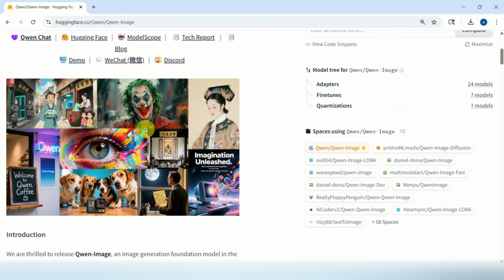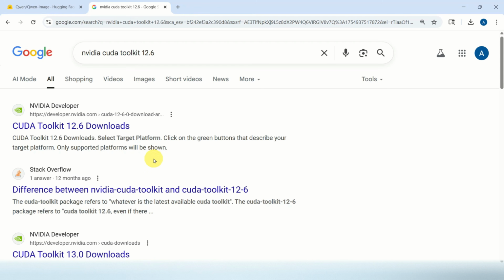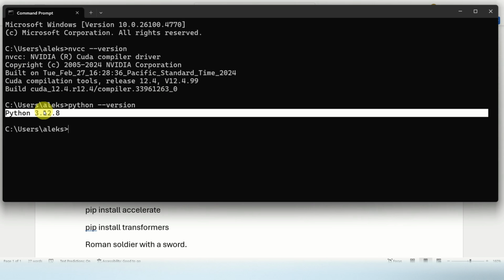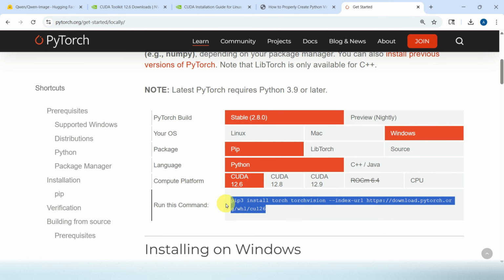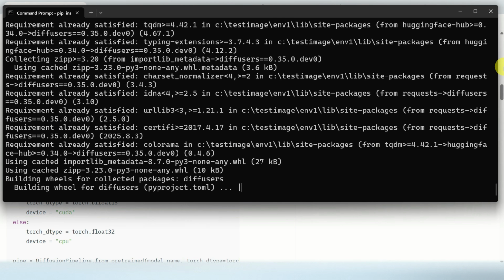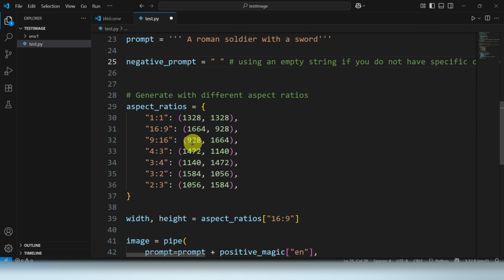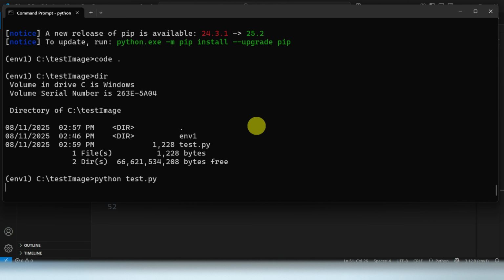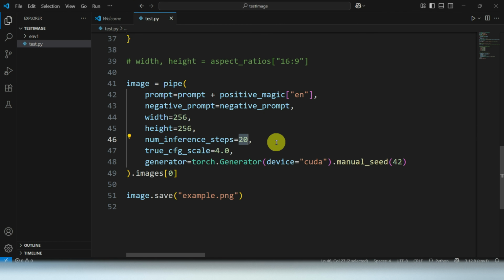Install and Run Locally Qwen-Image text to Image Model - Competitor to Flux Dev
In this AI and machine learning tutorial, we explain how to install and run locally the Qwen-Image text to image model. Qwen-Image is a competitor of flux1 dev and flux models as well as similar ChatGPT image models. We explain how to thoroughly and correctly install Qwen-Image on a local Windows computer. First, we explain how to install NVIDIA-CUDA compilers and create a Python virtual environment. Then, we explain how to install the PyTorch and other necessary library for running the Qwen-Image model.
Finally, we explain how to optimize the code that will run the Qwen-Image model.